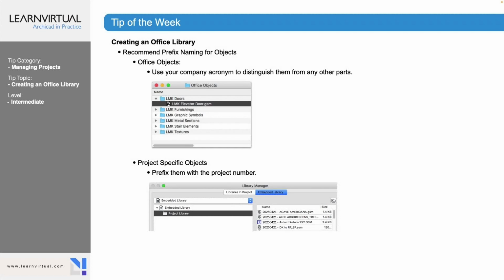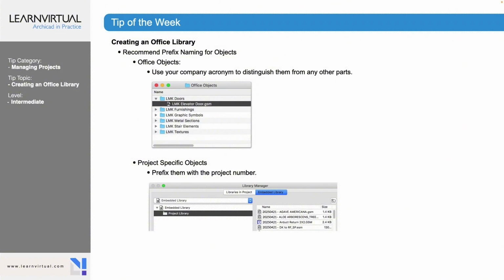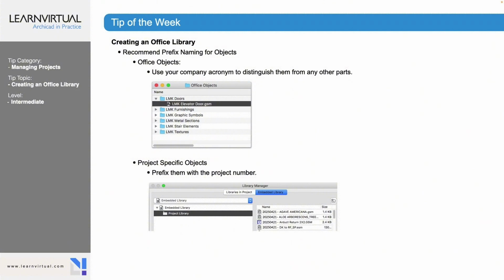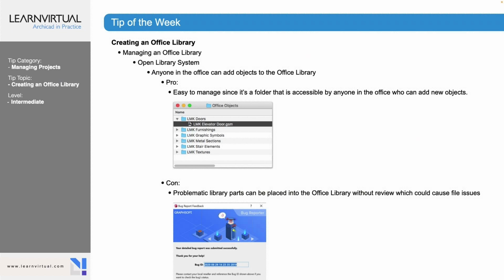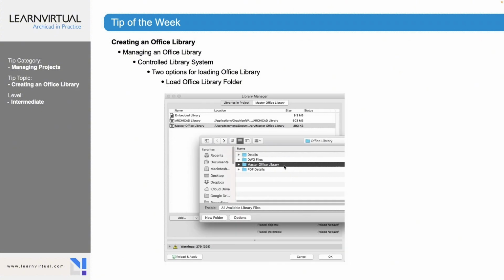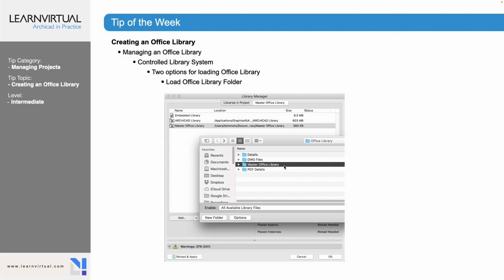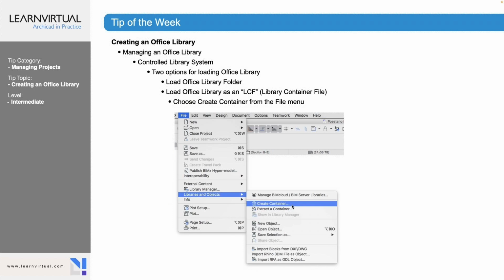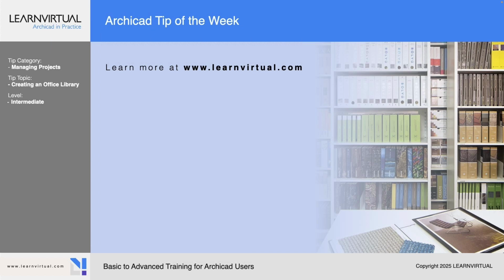Creating an Office Library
📚✨ Transform your workspace into a haven of knowledge! In our latest video, we dive into the art of creating an inspiring office library using Archicad. From layout tips to design tricks, we’ve got you covered! 🖥️💡